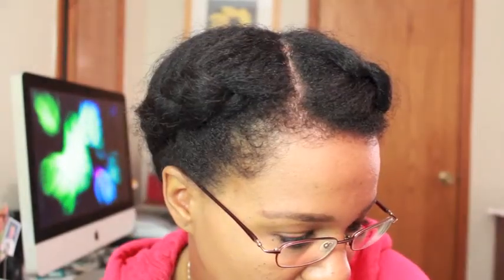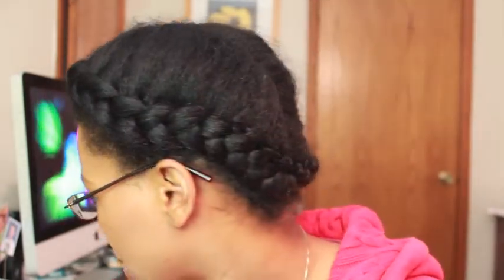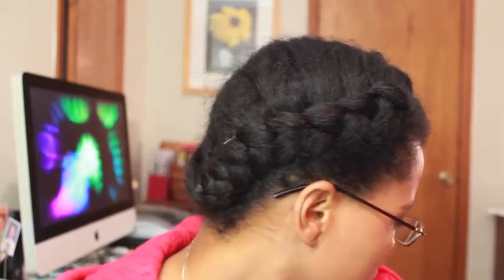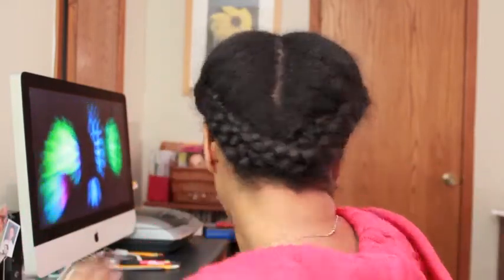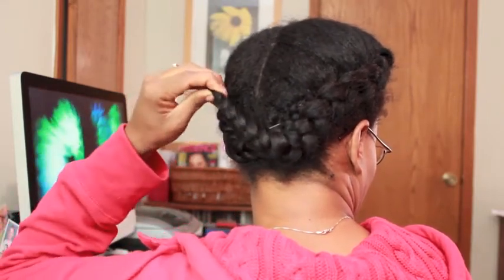French Braids, Facebook and Instagram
PRODUCTS I'M USING DURING MY 4 MONTH NO-HEAT CHALLENGE (VIDEO)

NOTE:    I consider my texture 4a and 4b with fine to medium strands.  I have spiral and "s" shape curls.

TECH NOTES:  Video shot using the Canon t3i with the 18-55mm lens

TRACK: "The Streatham Hill Gods"